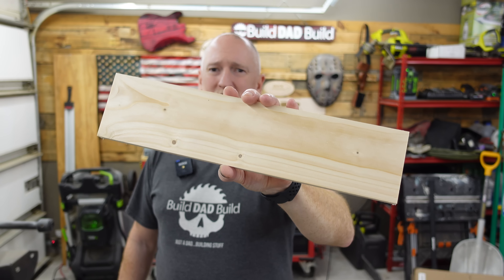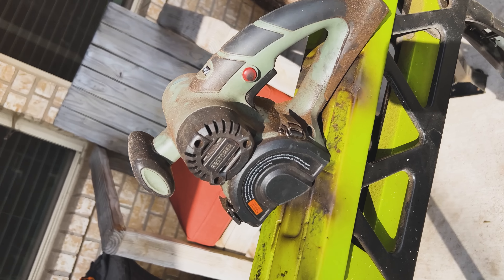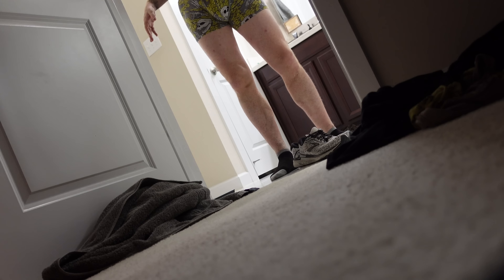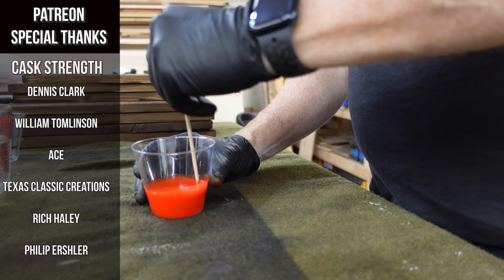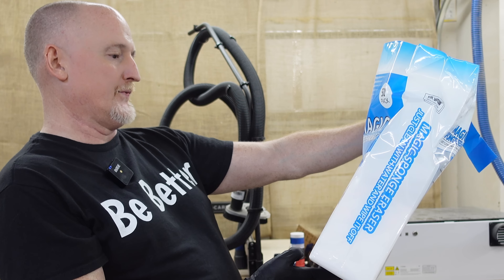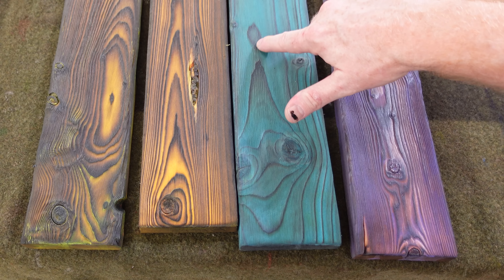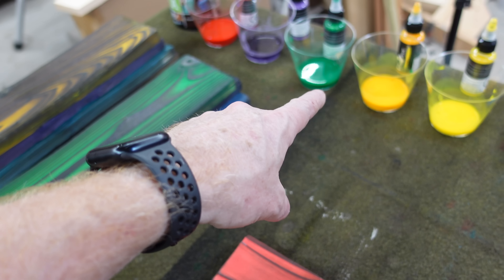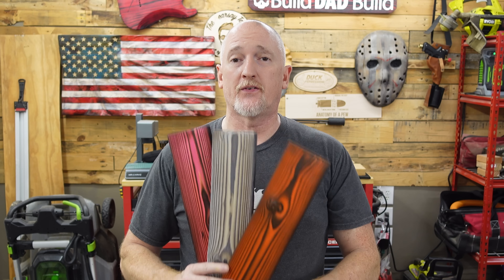Can You Tattoo Wood?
I tried tattooing wood and this is what happened.

Melamine Sponges:

Tattoo Ink:

ME STUFF!